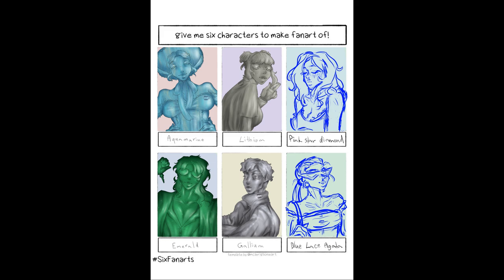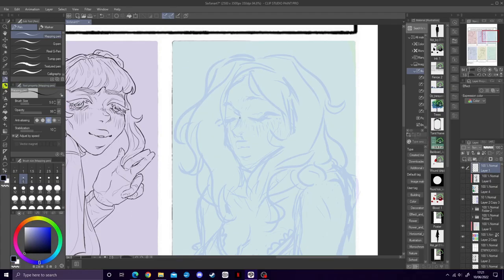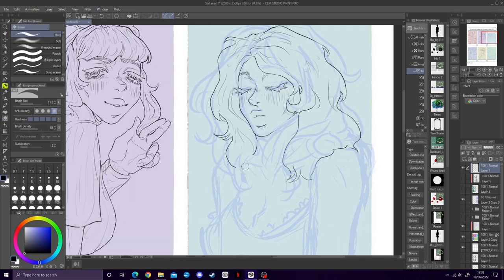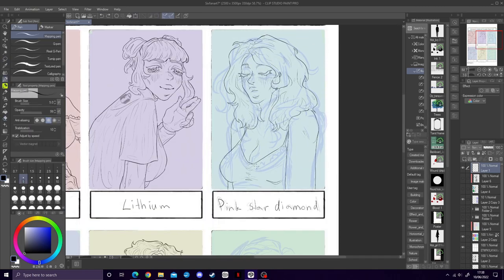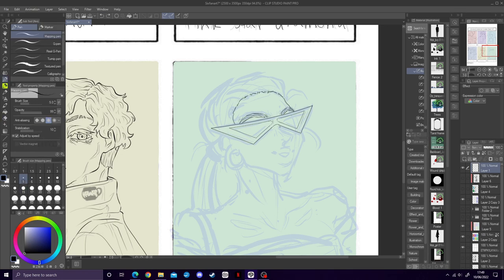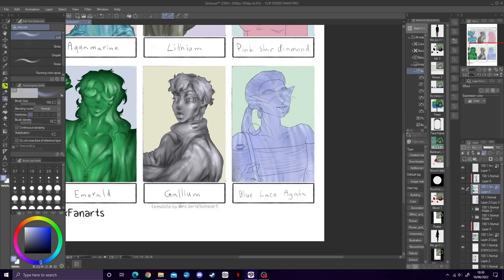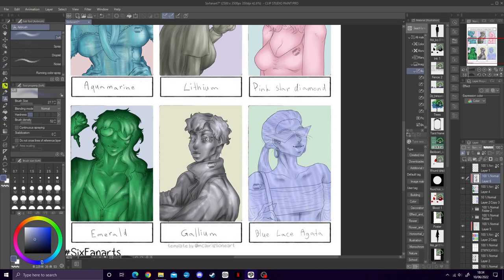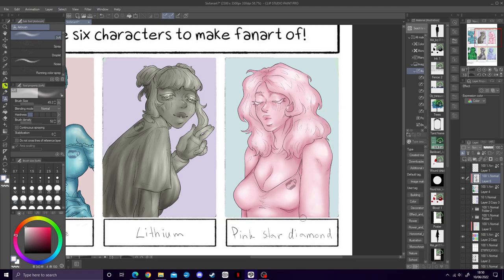Drawing Infp personified rocks and metals - Part 21